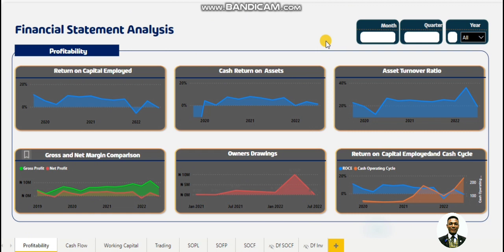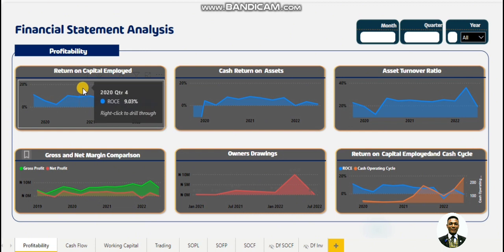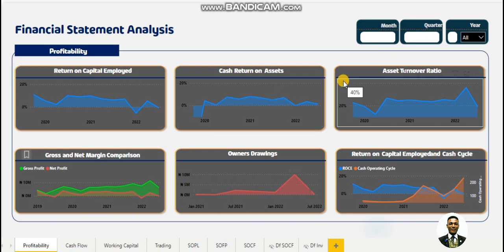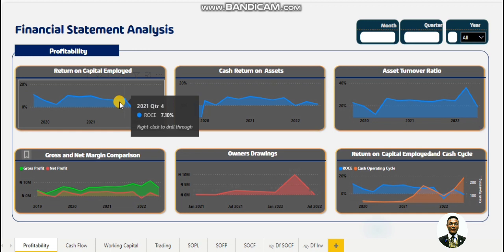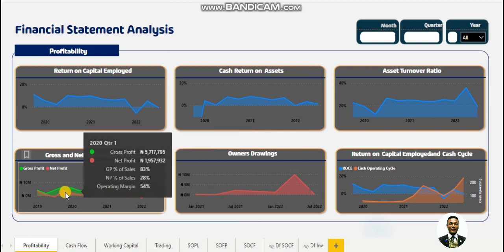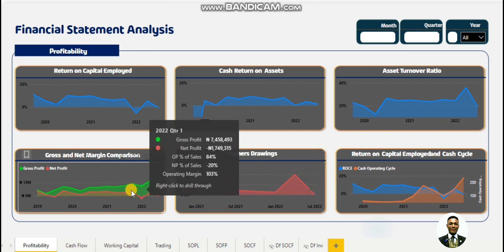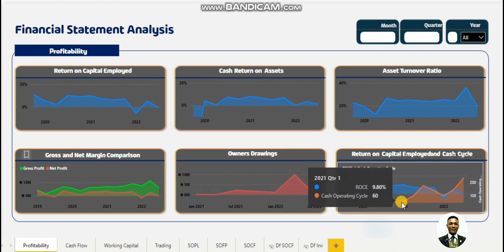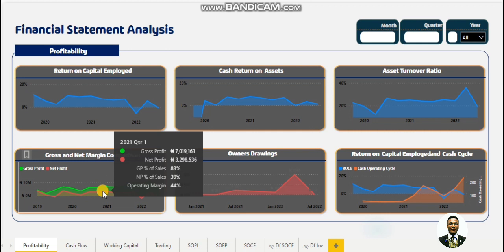Financial Statement Analysis - Profitability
Explore the dynamic world of business insights with Power BI! 🚀

Join me in this video as we delve into the powerful capabilities of Power BI, showcasing how it transforms raw data into actionable insights that drive profitability.

Are a business owner, analyst, or enthusiast?

This journey will unveil the secrets to harnessing data for strategic decision-making.

Let's empower your business with the tools it needs to thrive! 💼